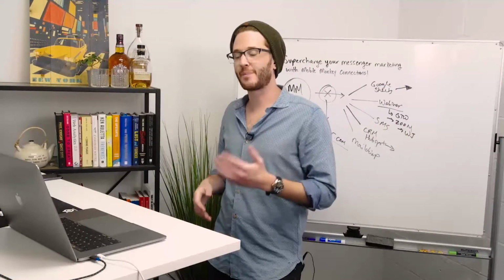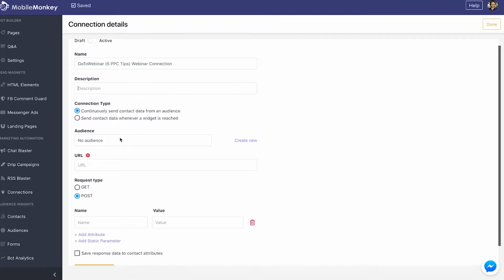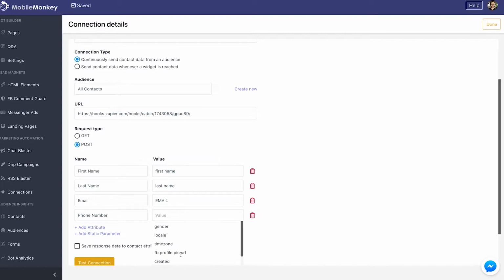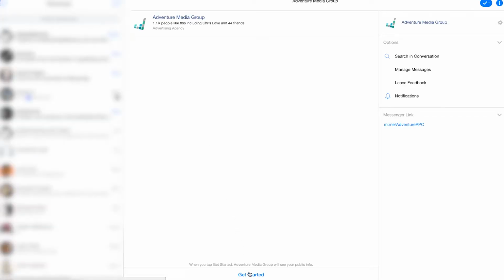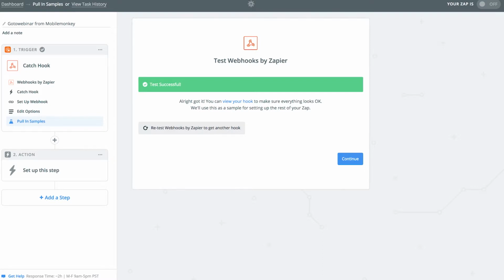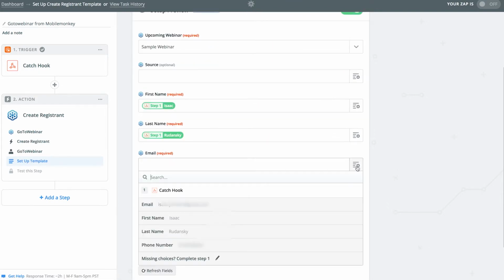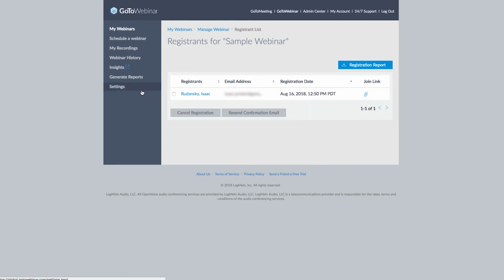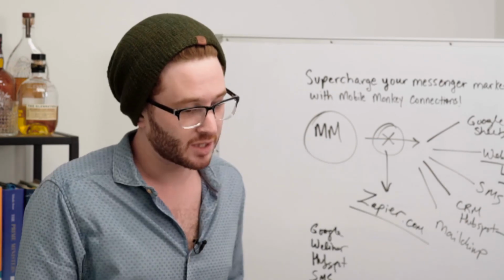Increasing Webinar Signups with a Chatbot | Webinar Marketing Tips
It’s a bummer when you plan a party and no one shows up. Get more signups and more attendees for your webinar when you do registration with a MobileMonkey chatbot.

You can fully automate the process of completing signups in an engaging Facebook Messenger chatbot that sends registrant data straight to GoToWebinar or your webinar platform. MobileMonkey can help you increase your webinar attendance through event reminders and engaging, mobile-friendly sign-up forms.

where you’ll be able to get both the MobileMonkey chatbot app and the MobileMonket chatbot marketing course, which will help you with advanced connections for your webinar marketing.

Master marketer Isaac Rudansky explains in an easy-to-follow, step-by-step online tutorial how you can become a master at the art of chatbot marketing.